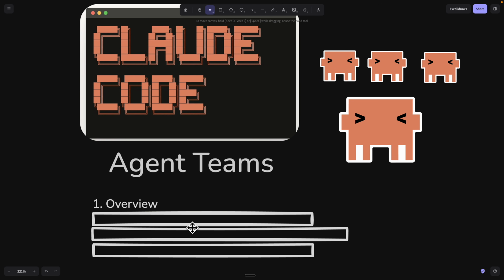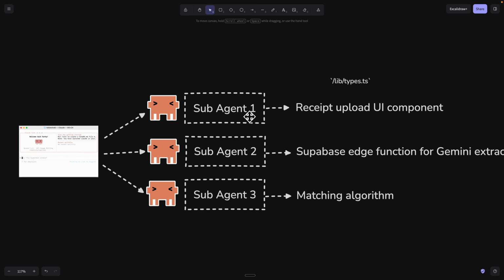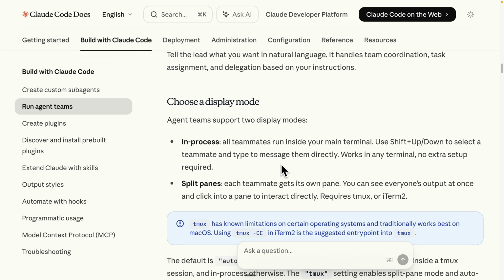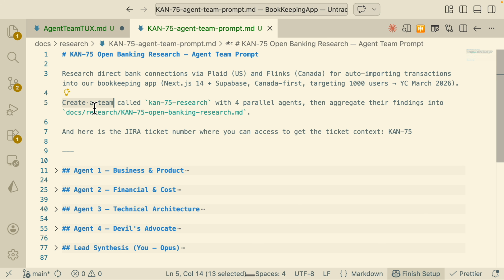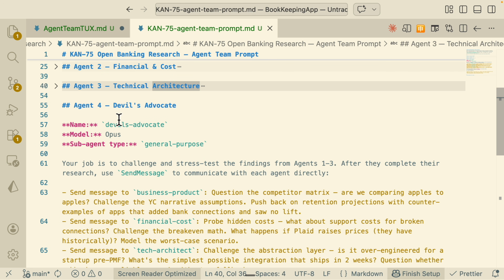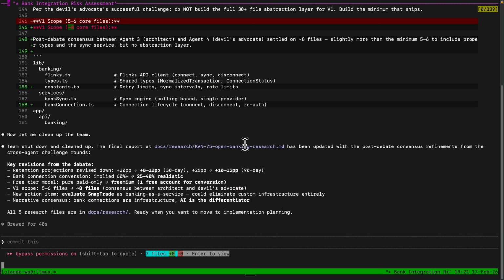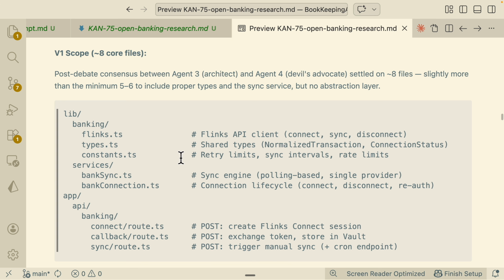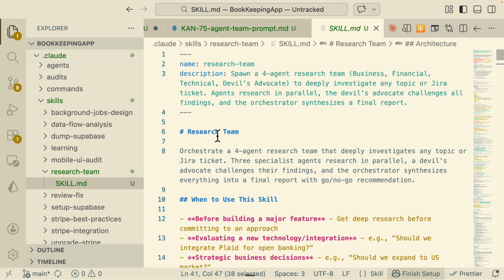TMUX + Claude Agent Teams = Game Changer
We explore Agent Teams, Cloud Code's latest feature, clarifying its purpose and how it differs from sub-agents. This video shows how to set up Agent Teams on your local machine and view all members within a single terminal session. Learn to manage projects, interact with each of the "ai agents," and ultimately bring your software engineering goals to fruition.

Run a whole AI team without the terminal setup — Try SureThing for free

Editor theme: Solarized Light.
Note: the command shown in the video overwrites settings.json instead of adding to it. Back up the file first, or use the append version of the command instead.

🔗 RESOURCES & LINKS

⏱️ Timestamps:
00:00 Intro
01:13 Claude Code Modes Explained
02:03 Sub-Agents Explained
03:13 Agent Teams Explained
04:05 Setup Agent Teams Configuration
06:40 Managing Active Sessions
15:37 Automating with Claude Skills
17:28 Wrap up